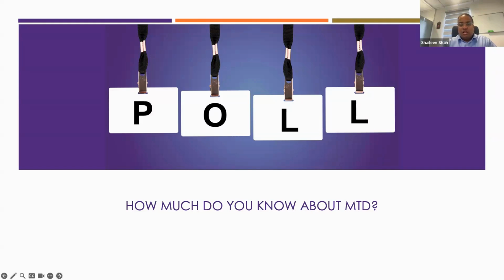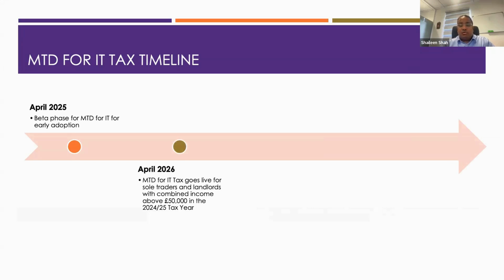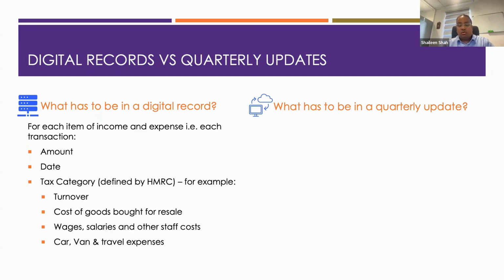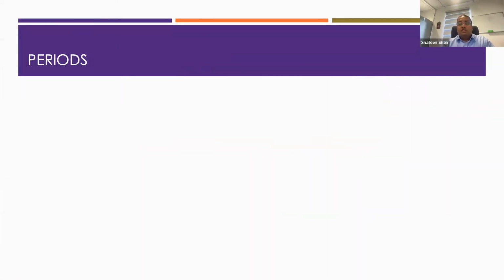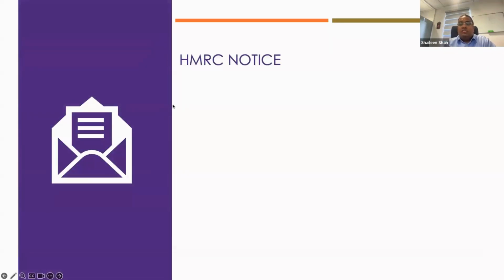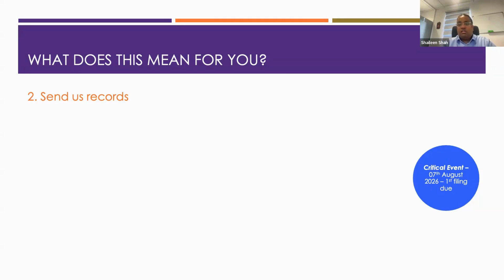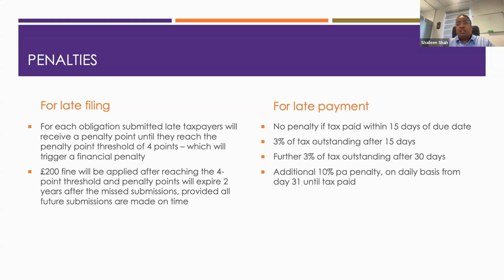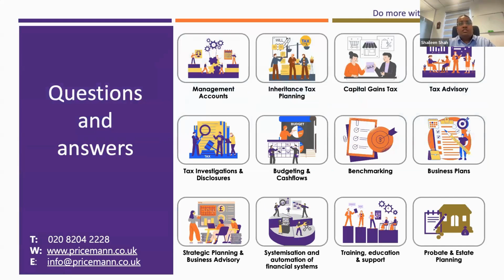Making Tax Digital for Income Tax - Price Mann Webinar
Agenda:
Making Tax Digital (MTD) for Income Tax (IT) Overview
MTD for IT Requirements
Other matters
What it means for you
Penalties
Fees
Q&A